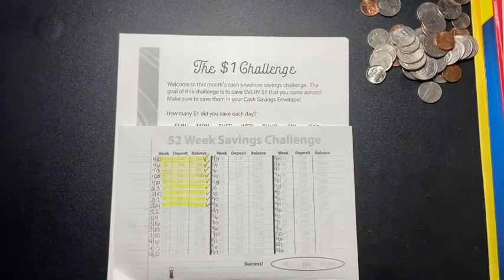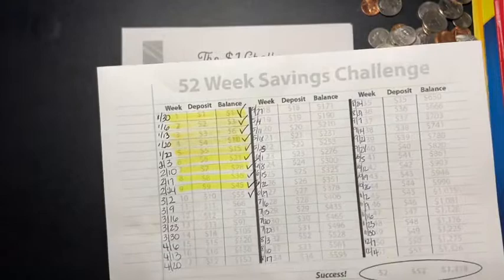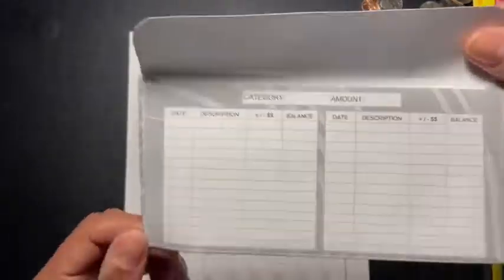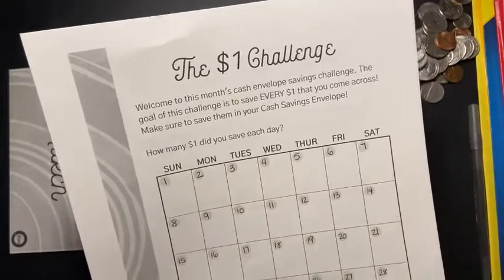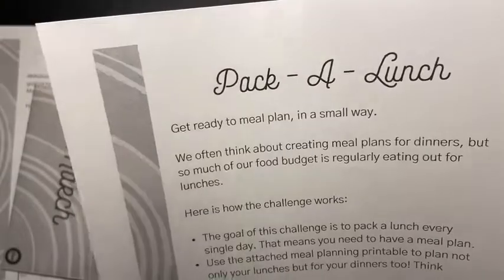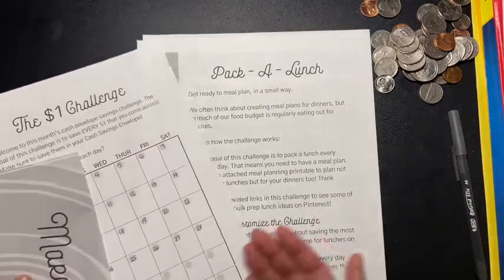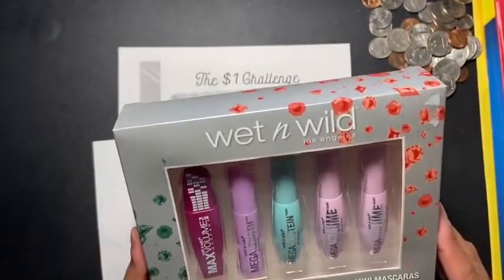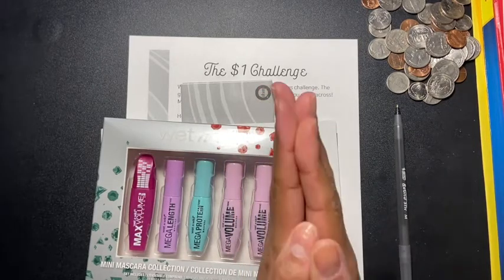Saving Challenges 2020 | inspired by The Budget Mom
I'm going to be doing these 2 challenges to challenge myself. I know things could get rough but I'm going to try best to stick to it. I hope you guys enjoy this video.

xoxo
Sabrina